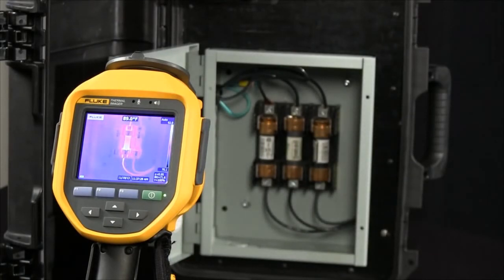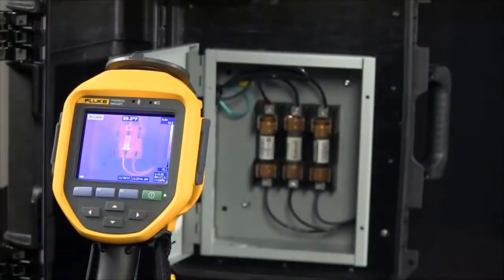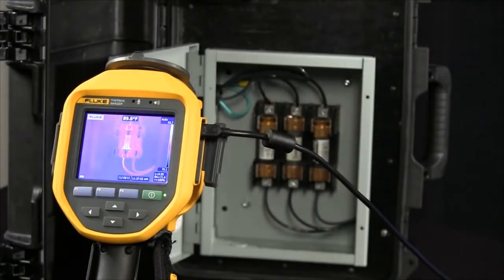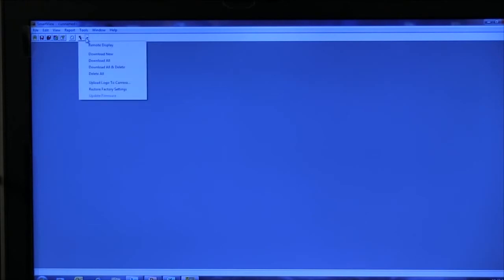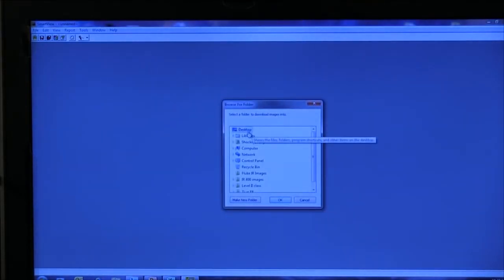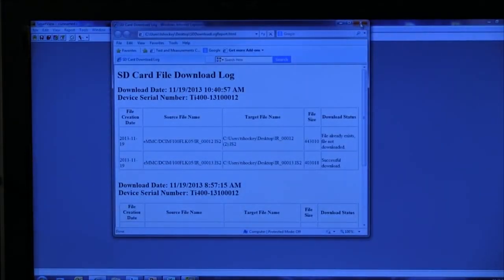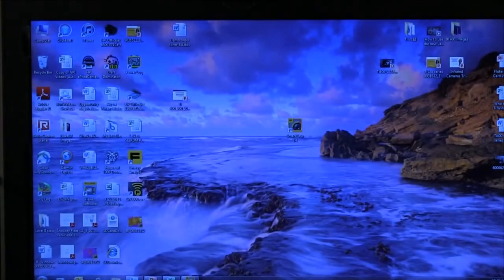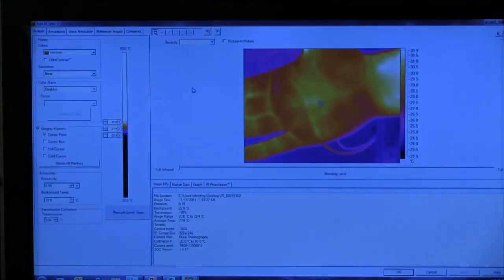How To Download Images from the Fluke Ti Series to a PC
With the Ti series, you have the option of downloading your images to a PC via a USB cable. Watch this video to find step-by-step instructions in how to do so.